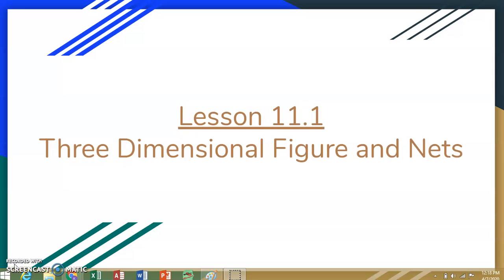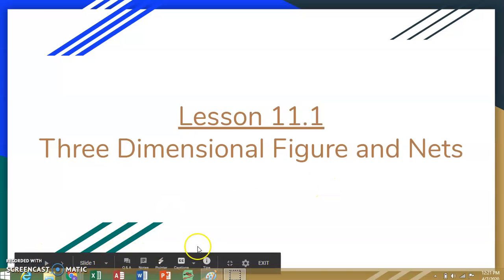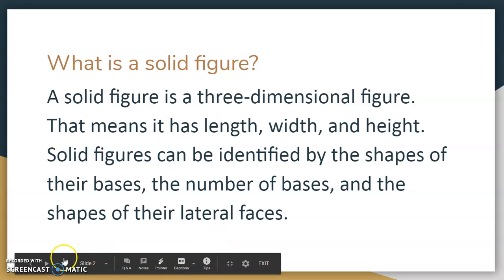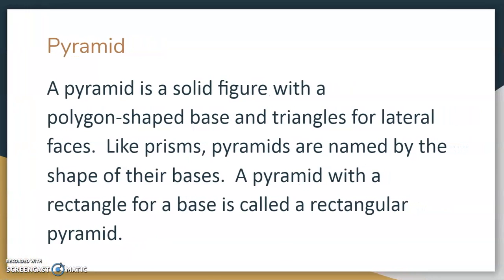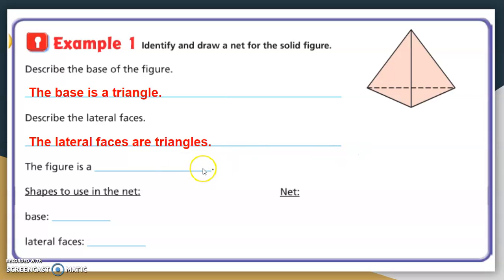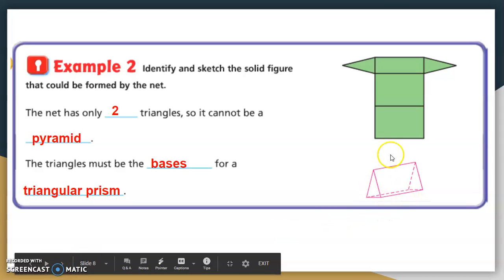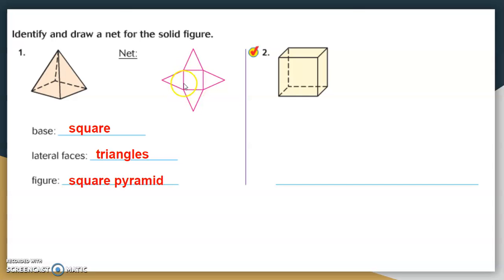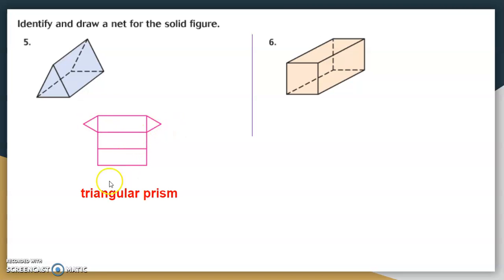Lesson 11.1 Three Dimensional Figures and Nets